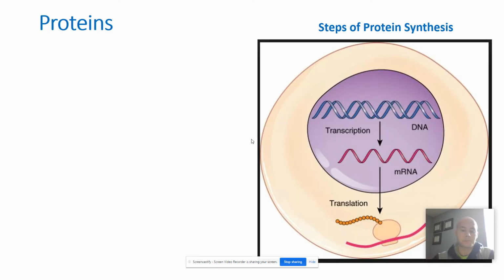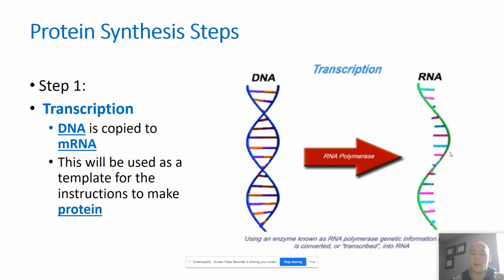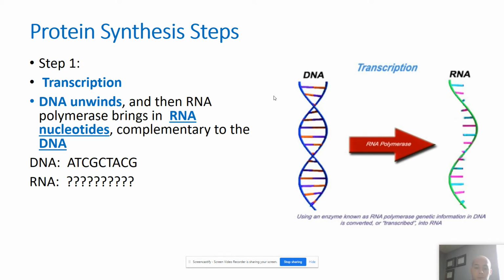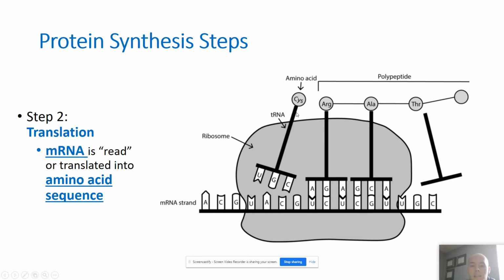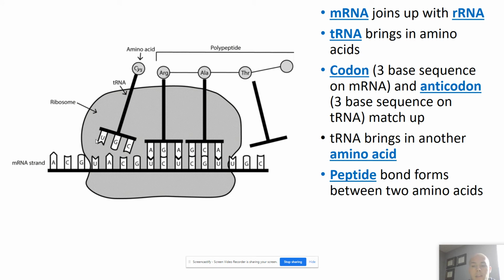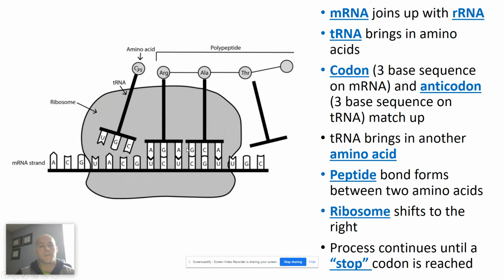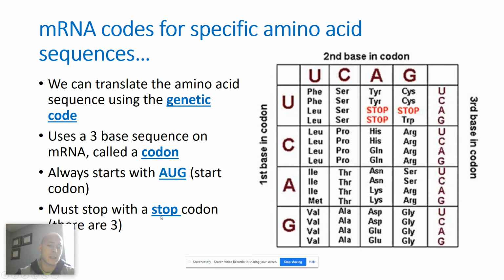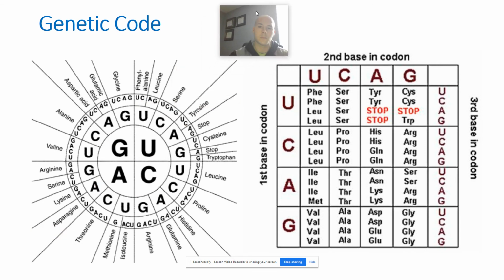Protein Synthesis!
Protein Synthesis!! I made a mistake...AUG is for Methionine, not Alanine. (Mistake is made and corrected at end of video) Sorry!